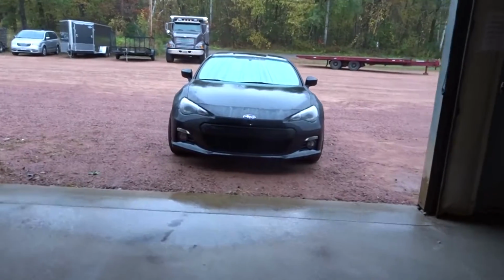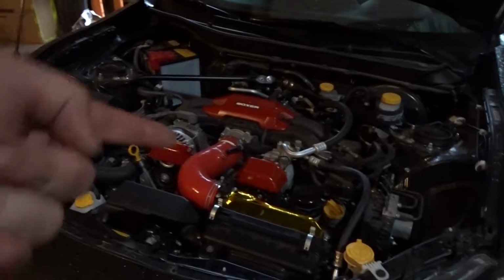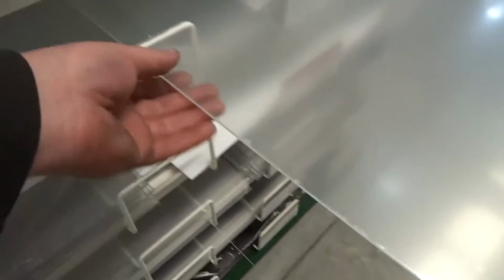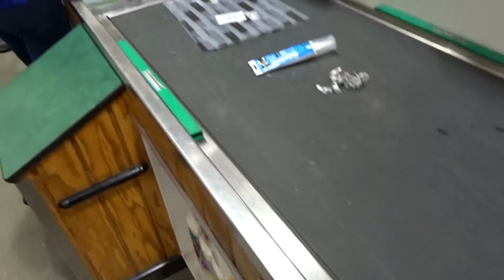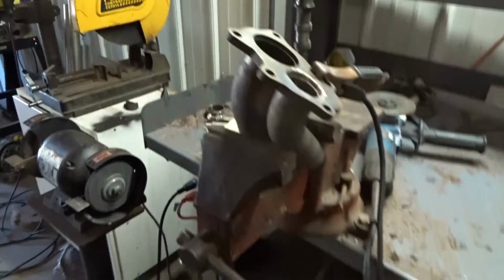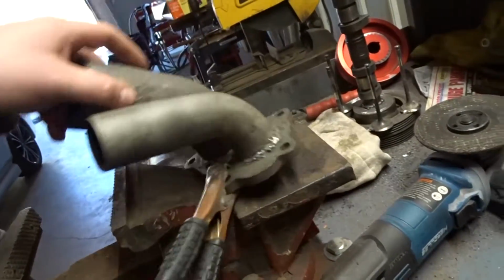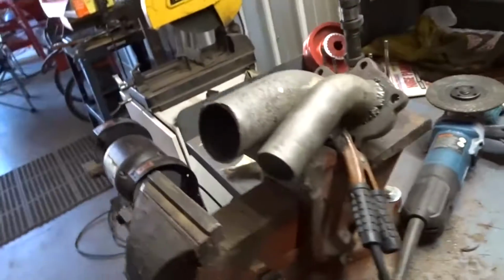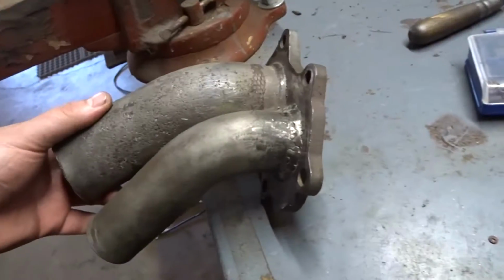Working with plastic, Reusing scraps!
in this video we build a box with Kyle to for the cold air filter, to keep out the water.
I also work a little bit on a down pipe .